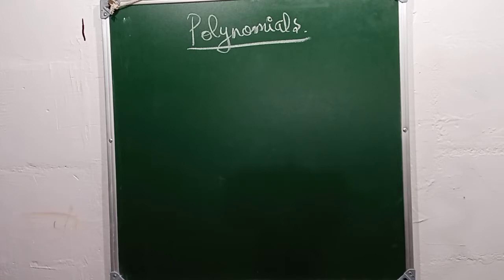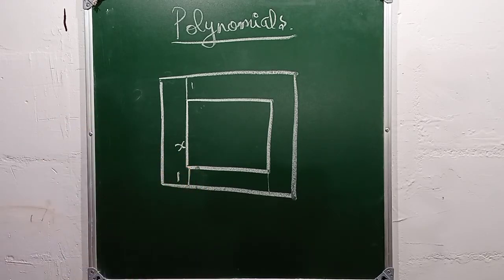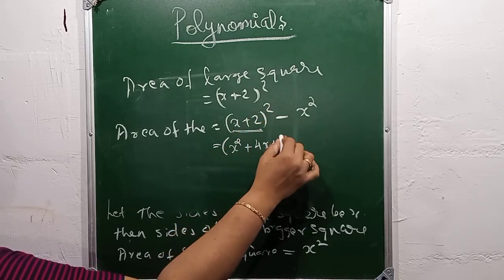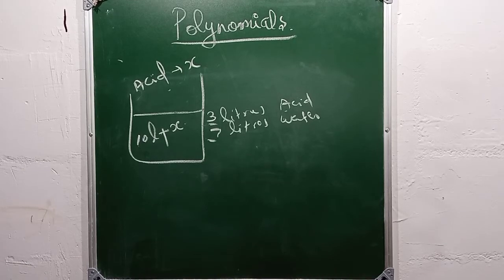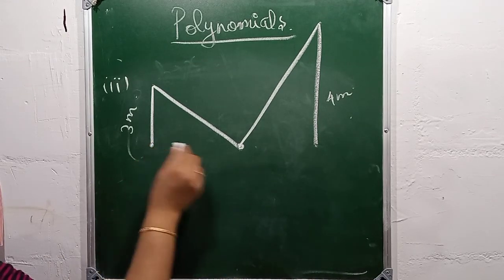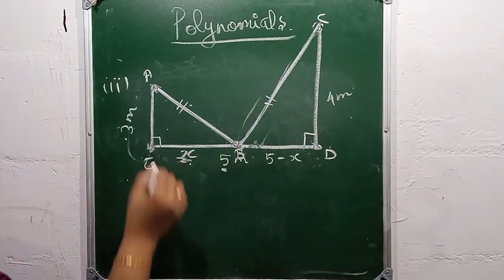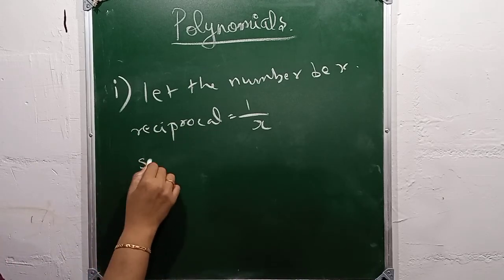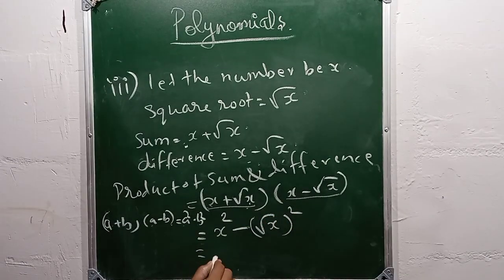Class 9 Maths Chapter 8 POYLNOMIALS